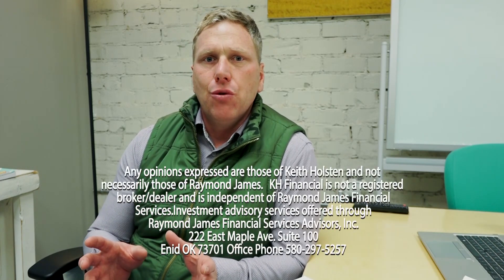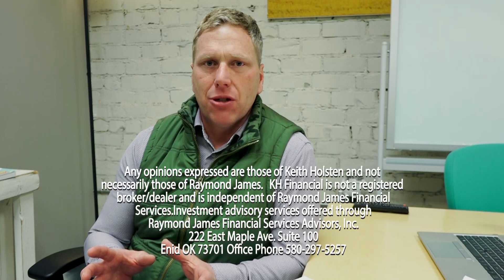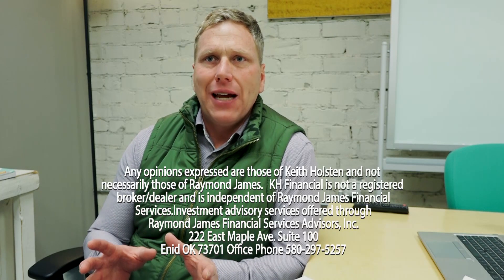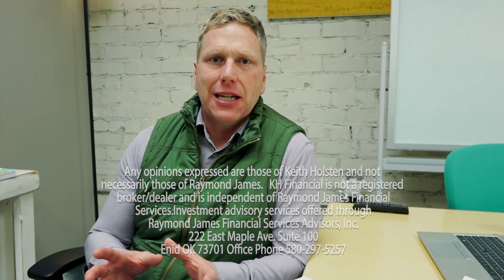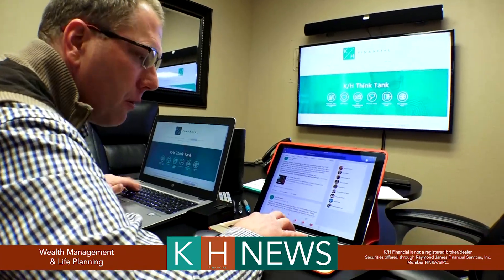Secure Act 2 0 Emergency Savings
222 East Maple Ave. Suite 100 Enid OK 73701